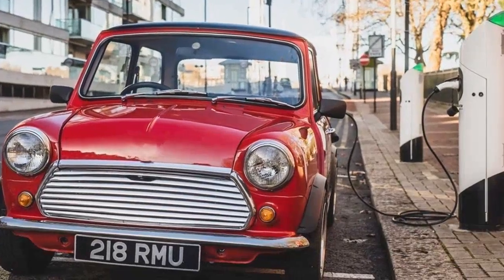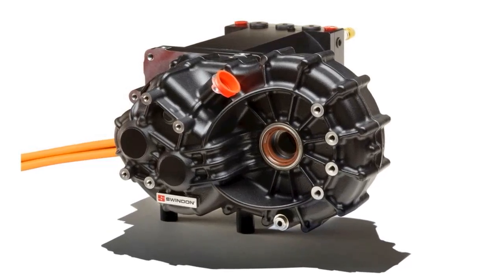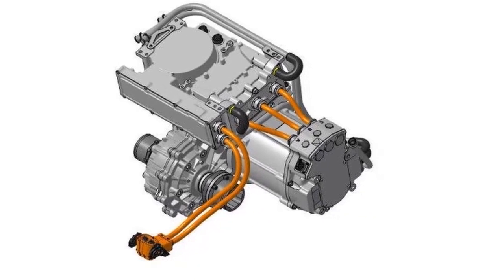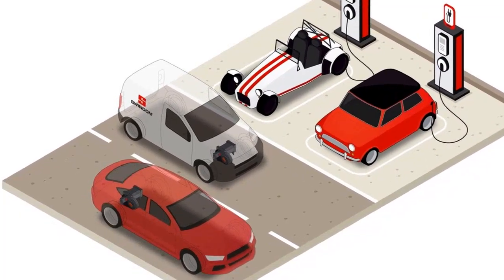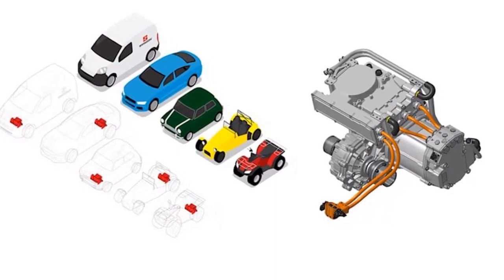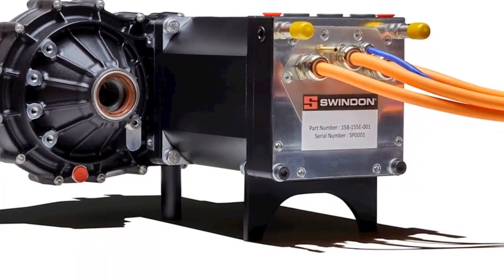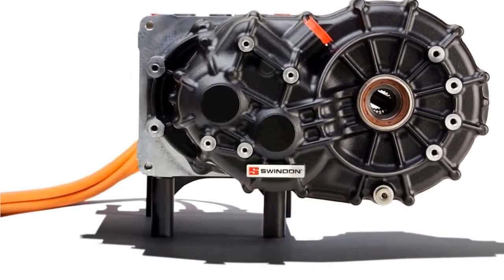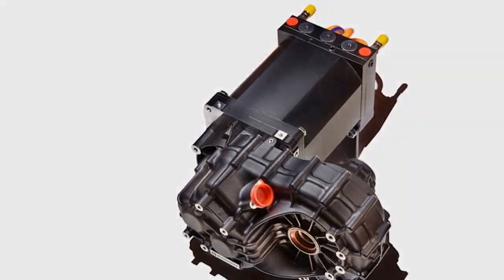Turn Your Car Into An EV. Swindon’s New Crate Electric Powertrain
Swindon Powertrain has started accepting orders for their new High Power Density EV system in the United Kingdom, with deliveries set to commence in August. Priced at £6,400 equal to $7,867, excluding tax, the ‘crate’ includes a 107 HP and 100 lb-ft of torque electric motor, transmission, differential and 3.3 feet of cabling. More money can be spent on options such as the limited slip differentials, cooling and inverters. According to the company, the size of the package is 441x384x228 mm and weighs 110 lbs equal to 49.9 kg, which makes